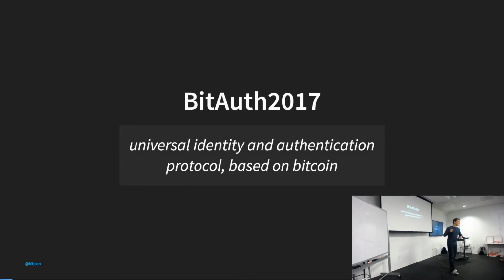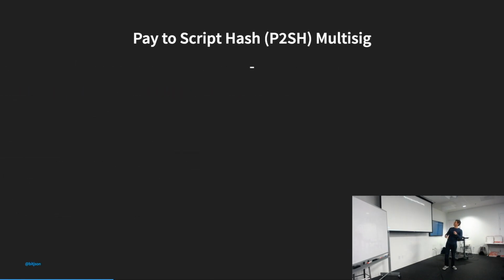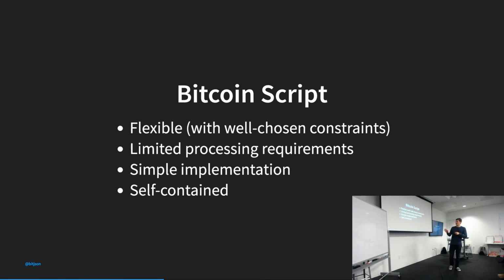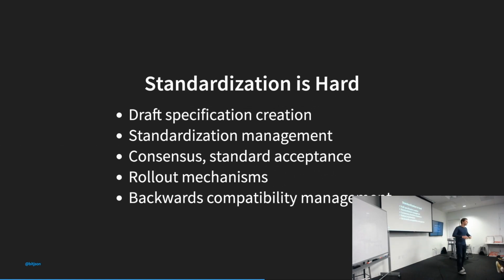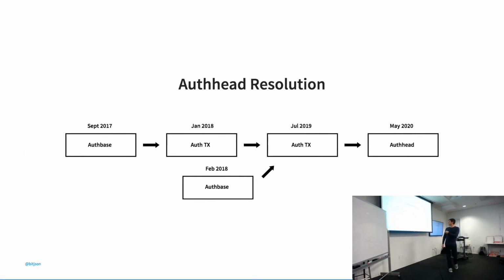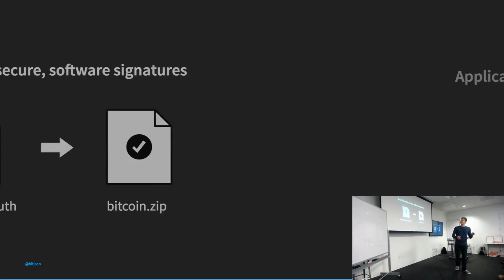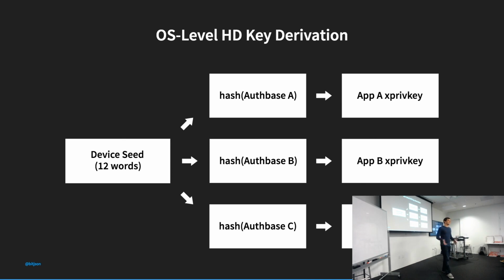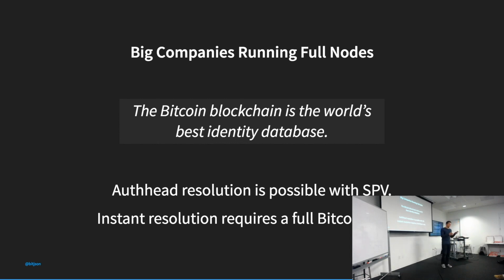Bitauth2017: Authentication with Bitcoin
Bitauth2017: Authentication with Bitcoin – a presentation at the Atlanta Blockchain Meetup on January 30, 2017 by Jason Dreyzehner.